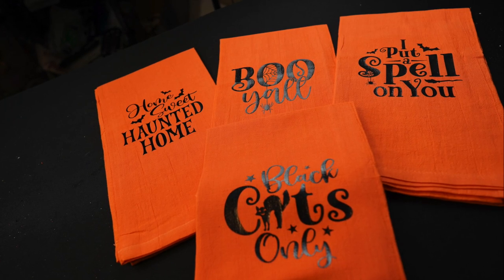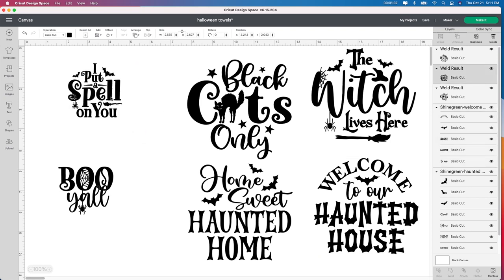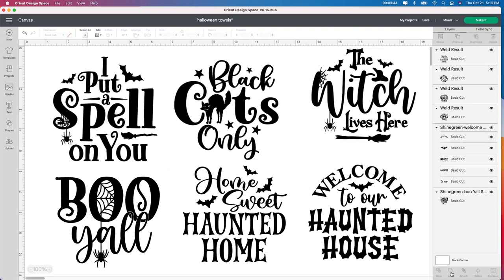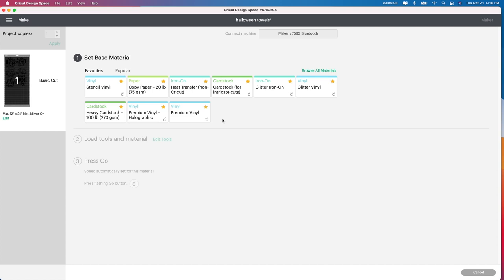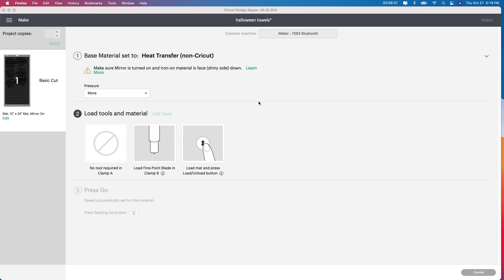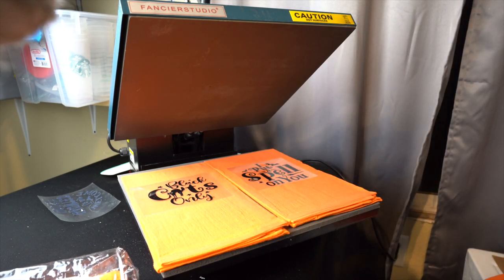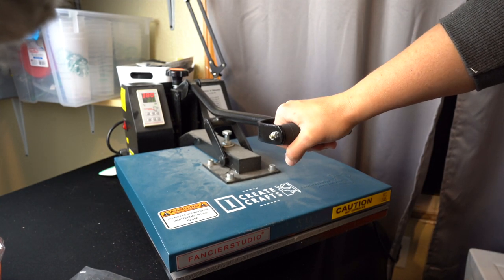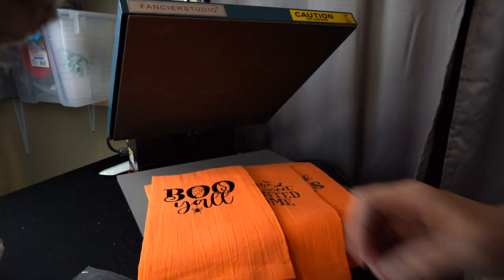Halloween Flour Sack Kitchen Towels with HTV (Cricut) (Easy)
Hey guys its Jen from I create crafts, in today's video I will be showing you step by step how to create these Halloween kitchen towels. They are great for any decor and would make a great gift to give someone or even sell at a craft fair or in a craft store. They costed me a little under $2 each to create and were so much fun to create.

Some of the supplies I used you can purchase on Amazon:

Cricut Maker

Utopia Kitchen Flour Sack Dish Towels, 12 Pack Cotton Kitchen Towels - 28 x 28 Inches (Orange)

Roll of Matte Oracal 631 Removable Vinyl Works with All Vinyl Cutters - Black - 12" x10FT

Fancierstudio Power Heat press Digital Heat Press 15 x 15

Frisco Craft C-370 Transfer Tape for Vinyl 12" x 50 Feet Clear

Cricut Standard Grip Mat,  12"x12", 2 Mats:

Cricut Tools, XL Scraper:

OUR EQUIPMENT:

Sony A6300 Mirrorless Camera: